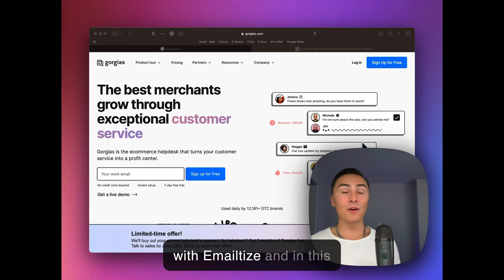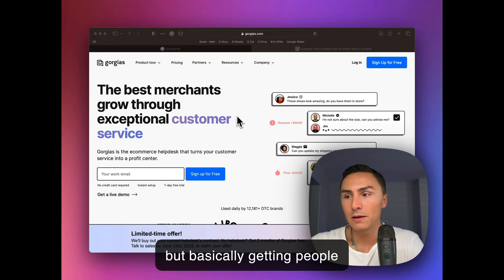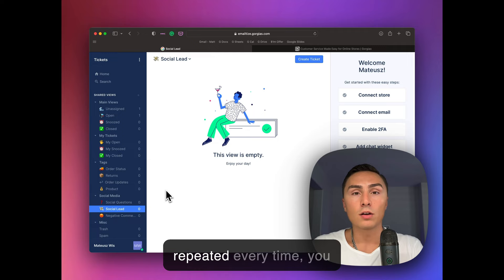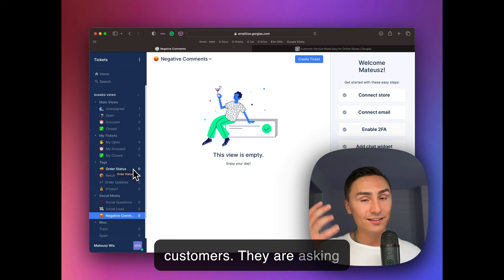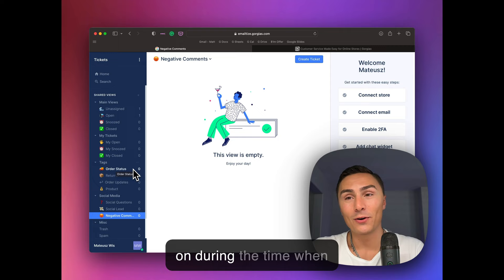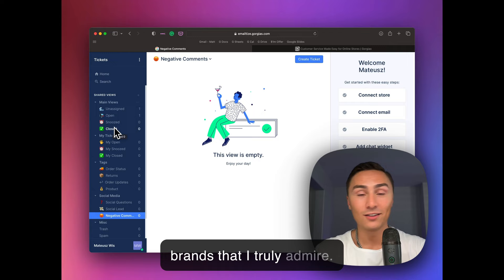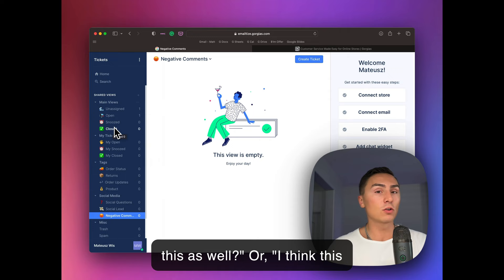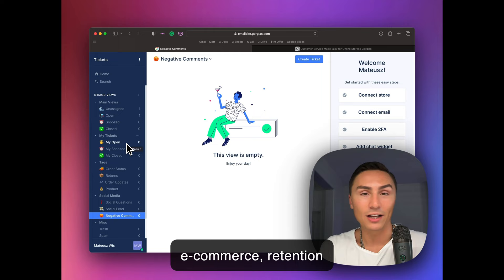Gorgias - The Ultimate Helpdesk Solution for Shopify Stores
Join me as I delve into the world of eCommerce customer support with Gorgias.com.

This comprehensive platform revolutionizes the way Shopify stores handle their customer service, leading to increased satisfaction and, ultimately, sales. Gorgias is the helpdesk solution specifically designed for eCommerce, and in this video, we will show you just how much of a game-changer it can be for your business.

Whether you're new to eCommerce or a seasoned pro looking to streamline your operations, you won't want to miss this in-depth review and guide to using Gorgias.